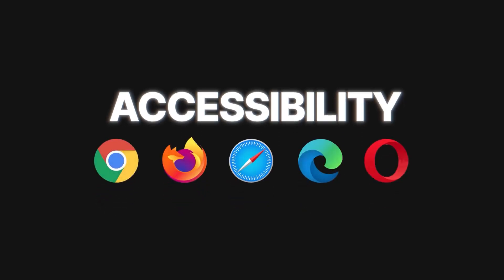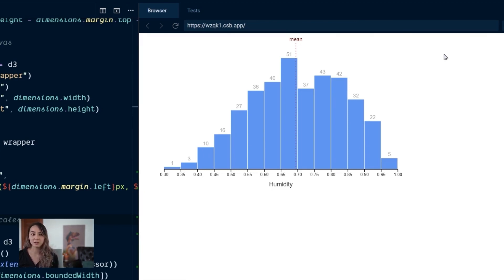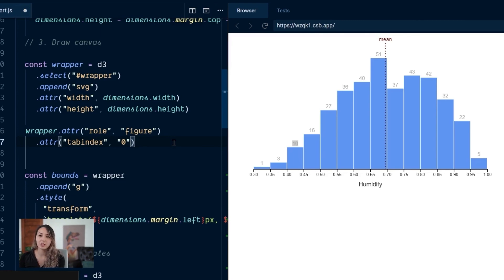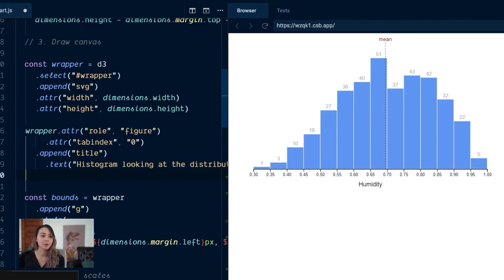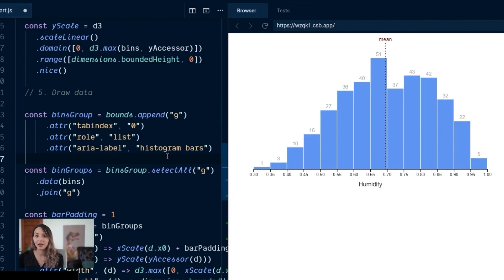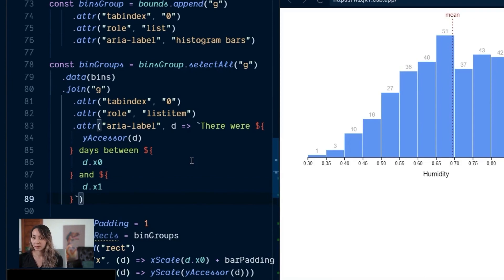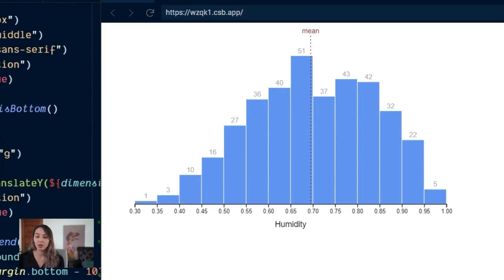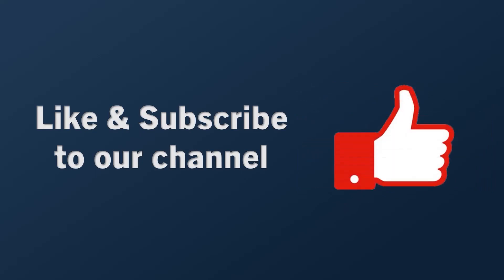Accessibility in D3.js Data Visualizations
Not paying attention to accessibility is an area where developers new to D3 and data visualization stumble. Don't let that stymie the usefulness of your D3 visualizations. Learn how developing with D3 accessibility best practices helps.

This is one of the best resources available anywhere on the planet if you want to create stunning but clear data visualizations that drive real business insights and help your stakeholders make the right decisions.

Also, download our free "30 DAYS OF REACT" book here to advance your knowledge of React.js and JavaScript:

Prefer to learn Vue instead? Get our free course here, "30 Days Of Vue"